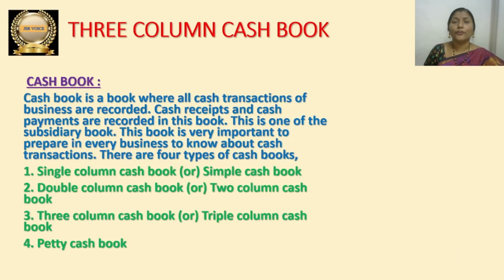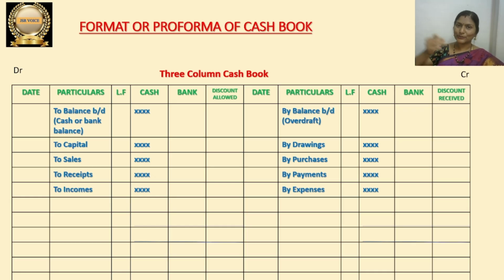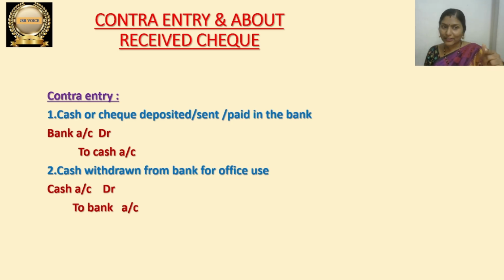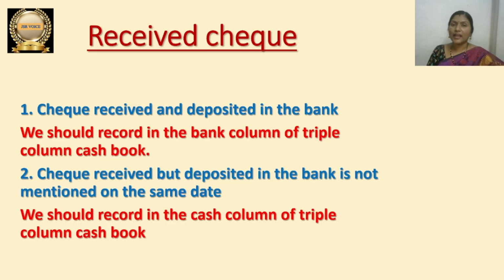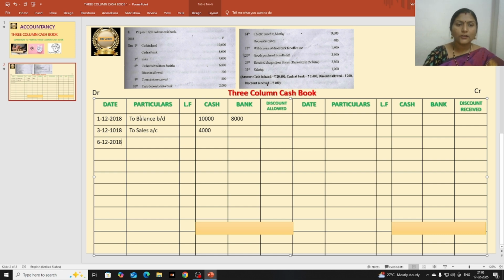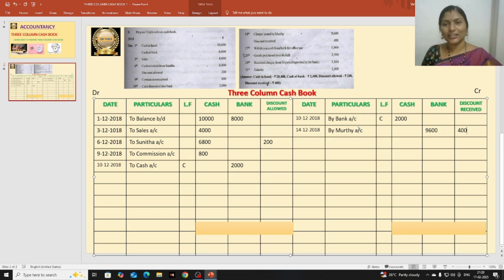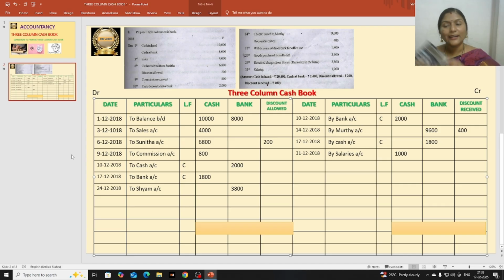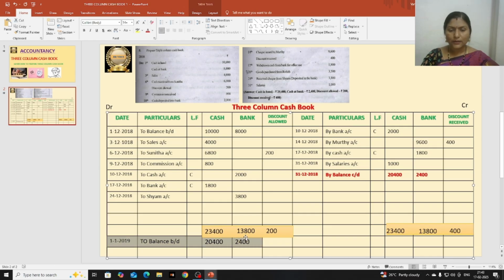THREE COLUMN CASH BOOK | SOLUTIONS EXPLAINED | ACCOUNTANCY